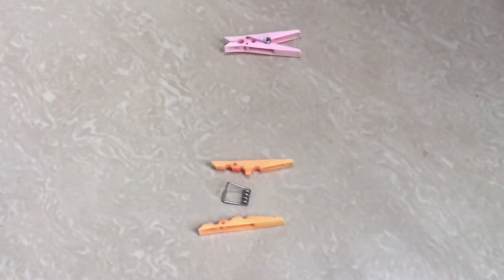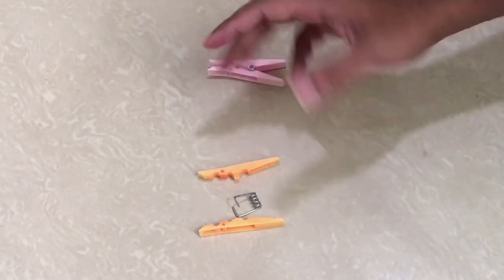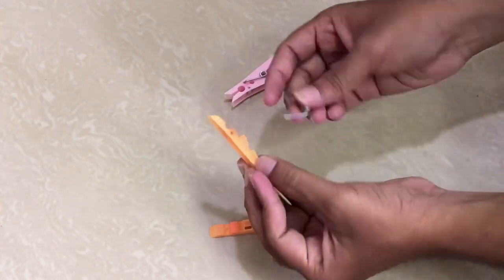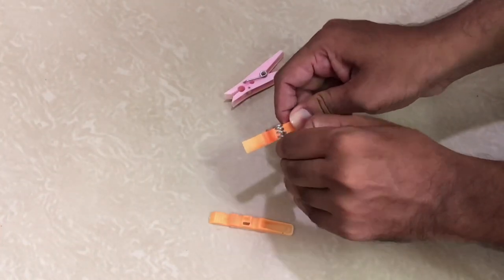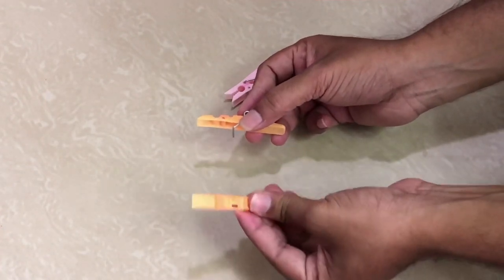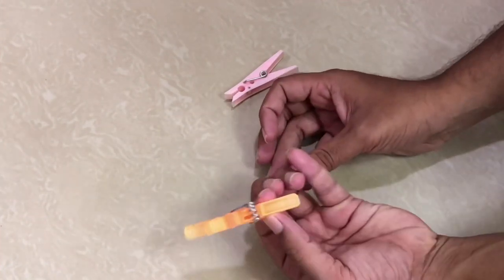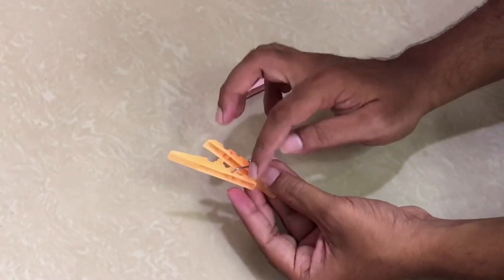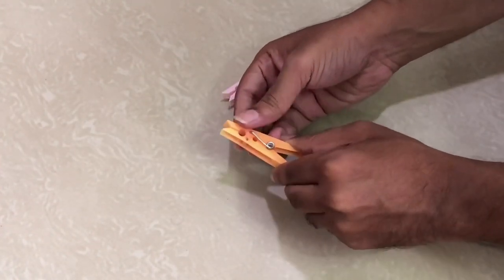How to fix a broken cloth clip | உடைந்த கிளிப்பை சரி செய்வது எப்படி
Easy useful tip to fix a broken cloth clip